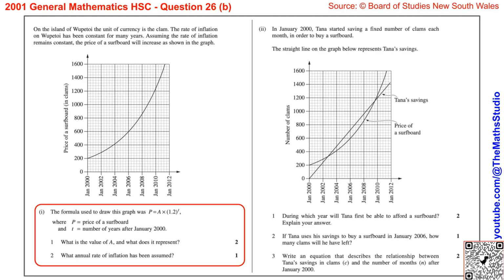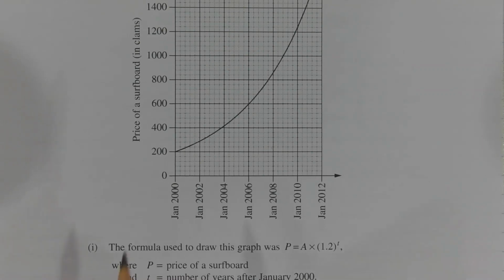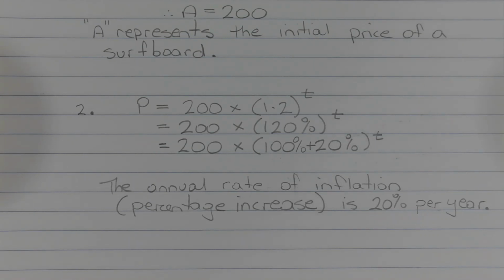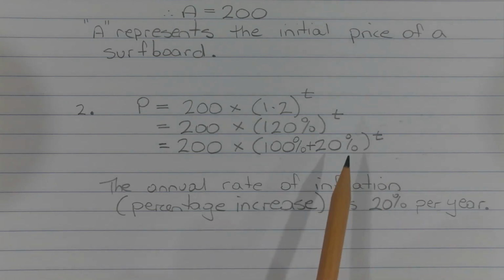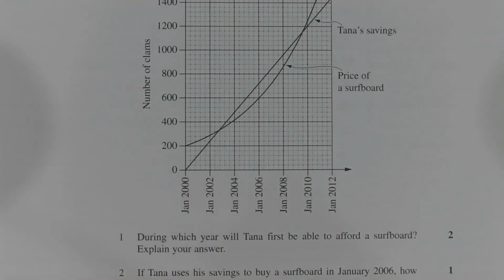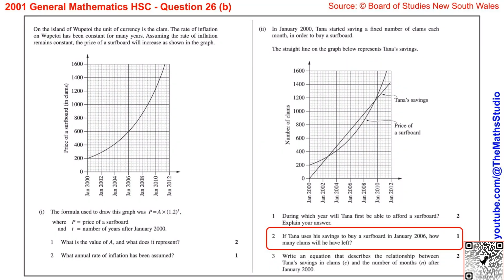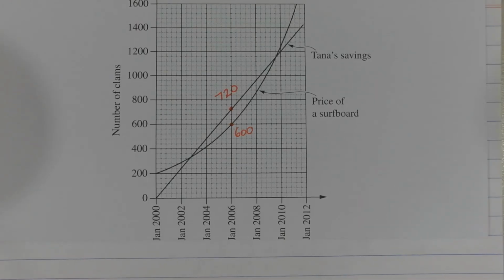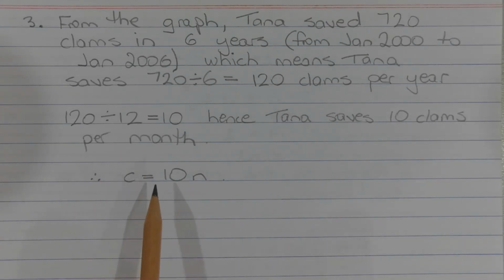2001 General Maths HSC Q26b Solve finance problem using linear & exponential functions & graphs